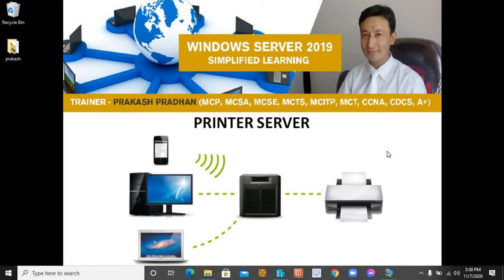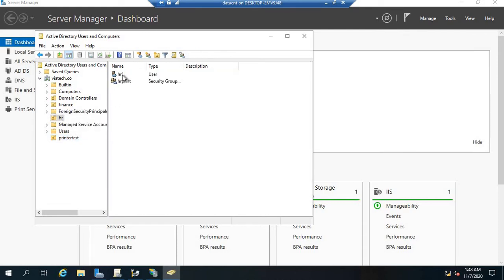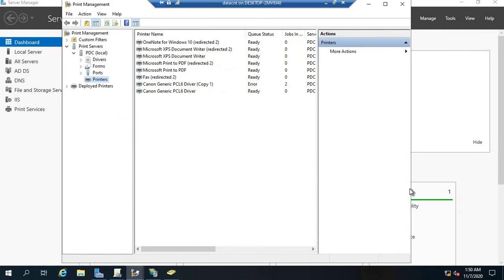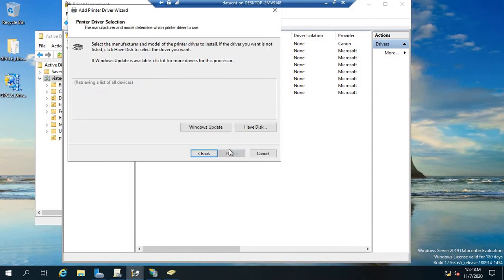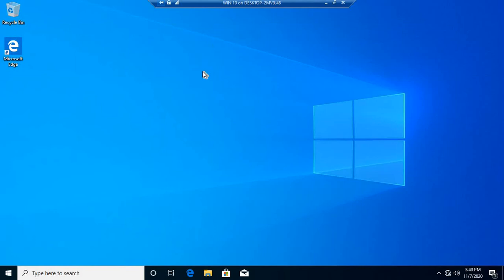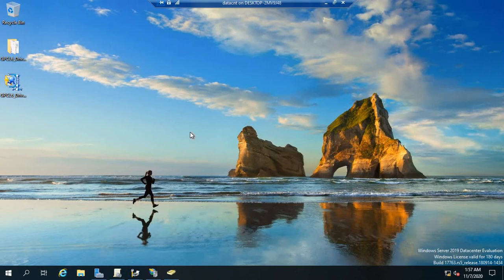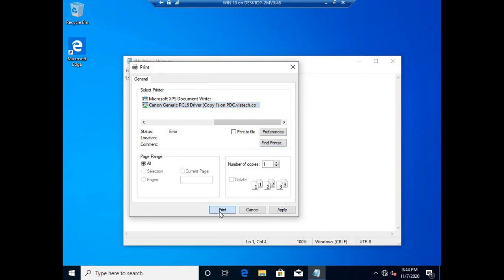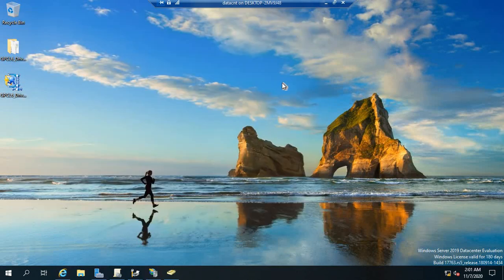11-PRINTER SRERVER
Printer deployment in Windows Server 2019